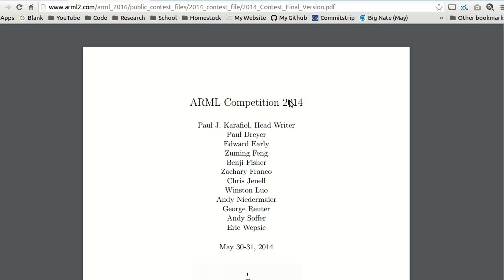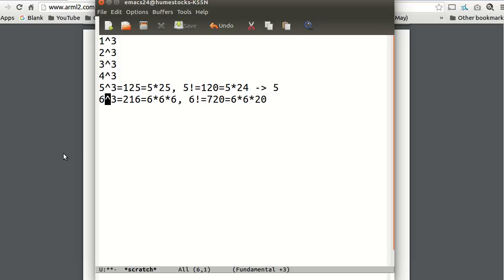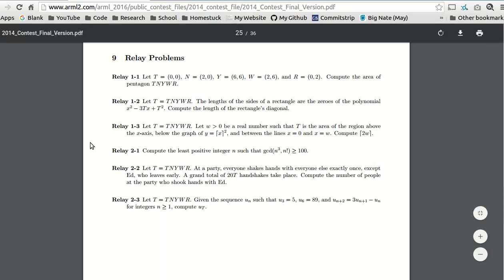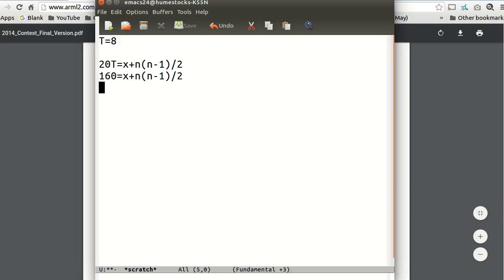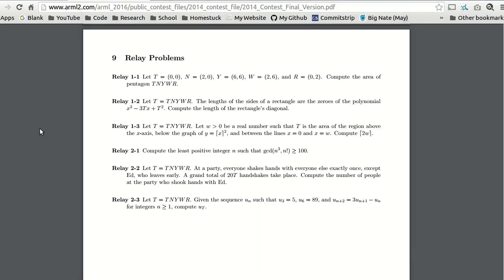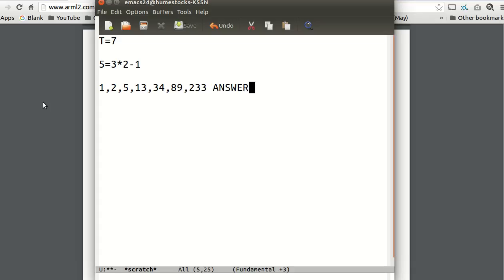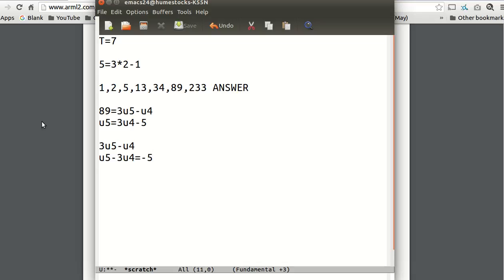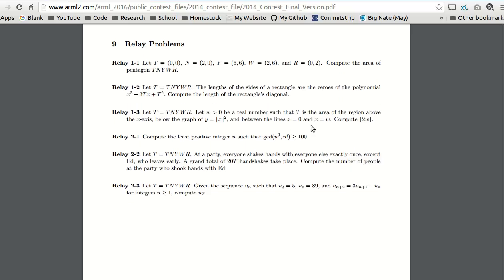ARML, Relay Rounds: Number Theory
This is a MAML (American Regions Matematics League) problem from 2014, Relay Round 2